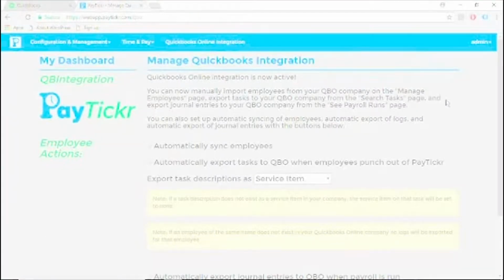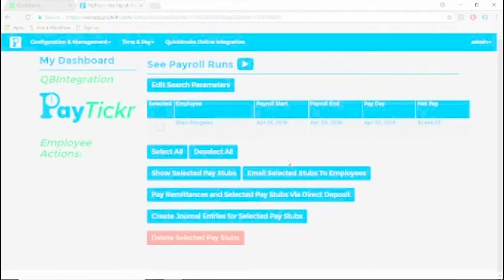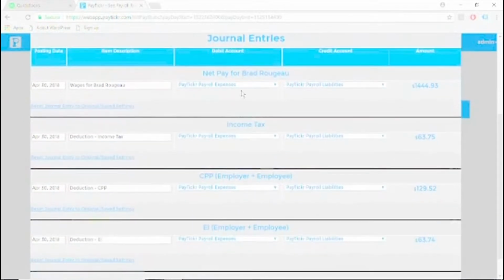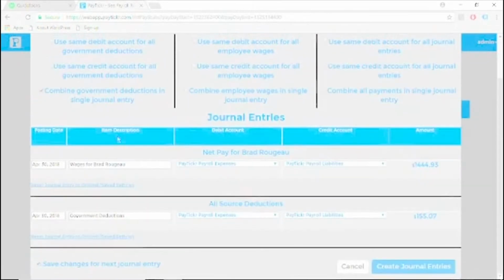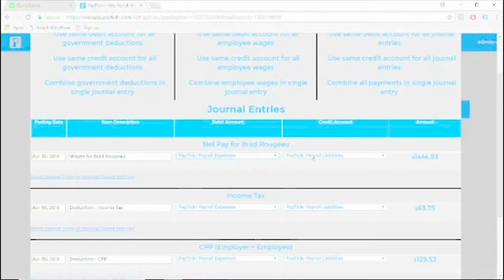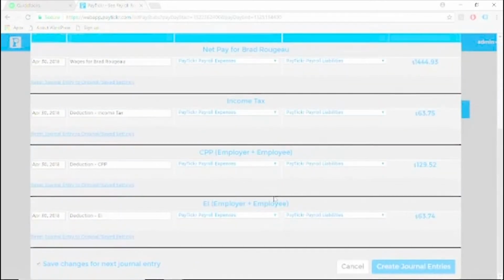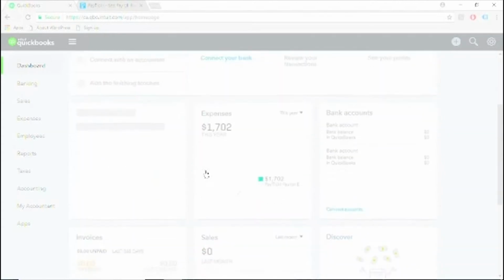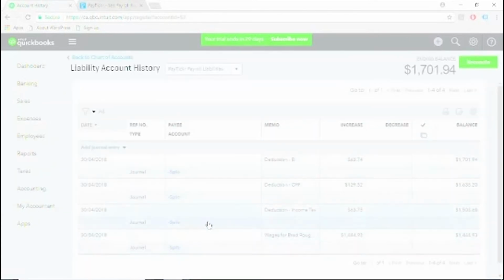PayTickr: QuickBooks Online Integration - Manual Export of Journal Entries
To read the FAQ on this topic or download a hi-res PDF for your own records,